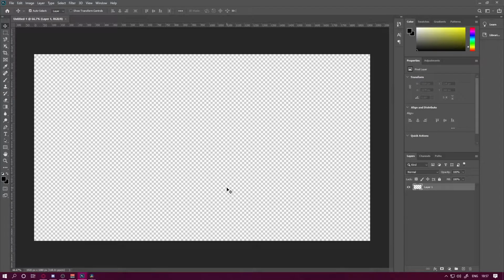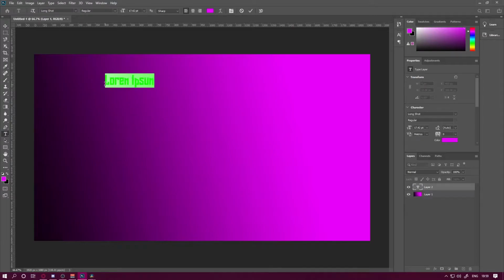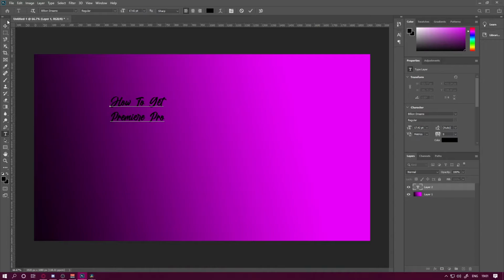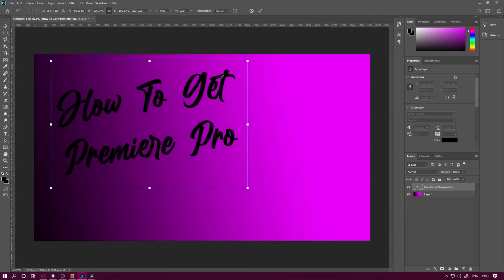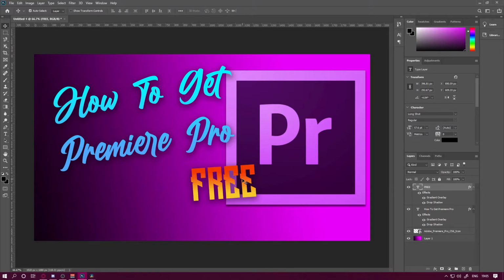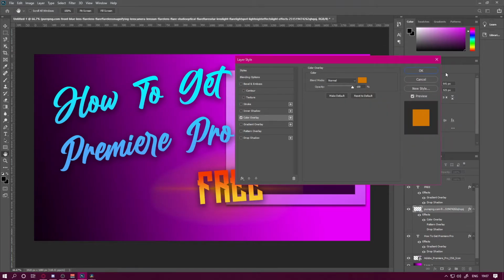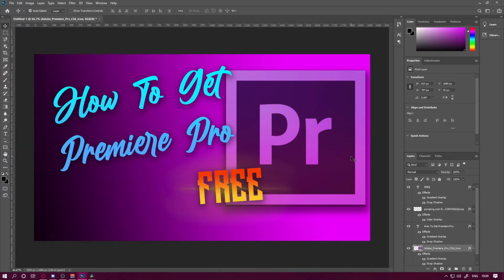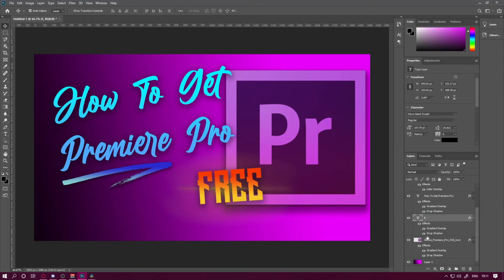How I Do My Thumbnails (Thumbnail Tutorial)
i hope you guys have been enjoying my content!! i really appreciate all the support recently! so thank you!

Non of this money is going to me! That would be Wrong! so far we have raised 100 pounds and are 20% There (as of this recording) It would be much appreciated if we could reach our goal of 500 or even surpass it!

Also don forget to leave comments on what you guys wanna see in future uploads!